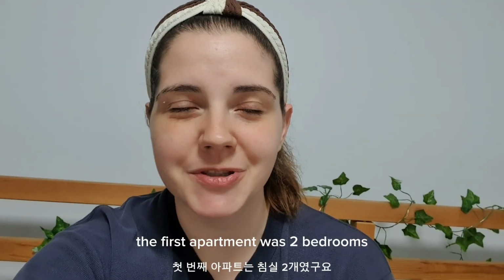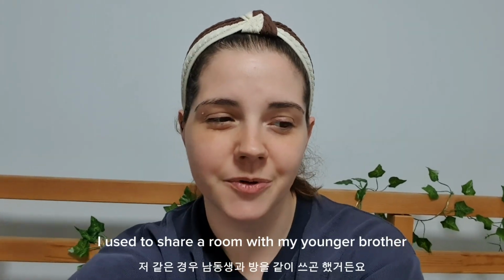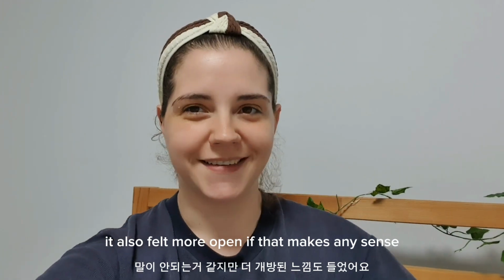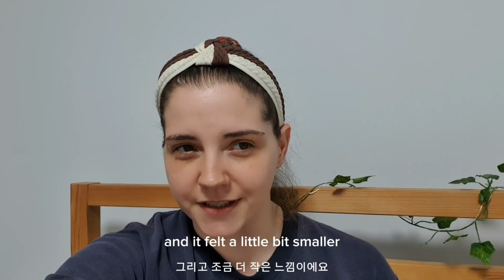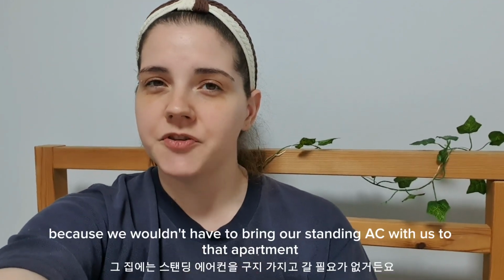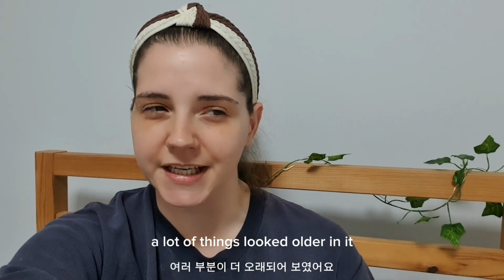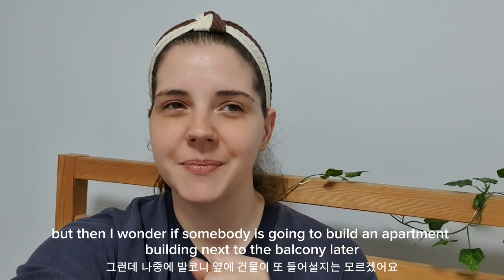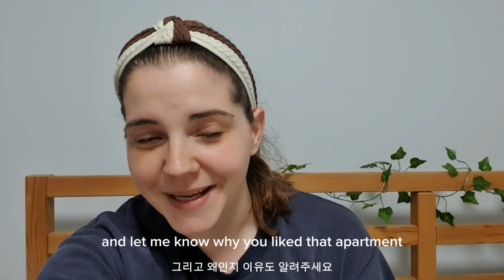(KOR SUB) Apartment Hunting in Korea. 3 Apartment Tours + My Thoughts (international couple) [AMWF]